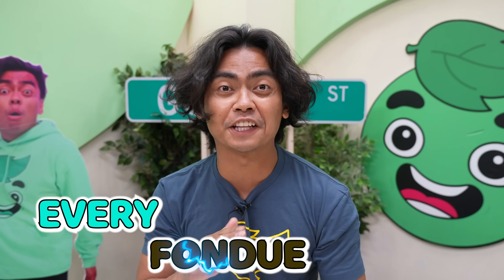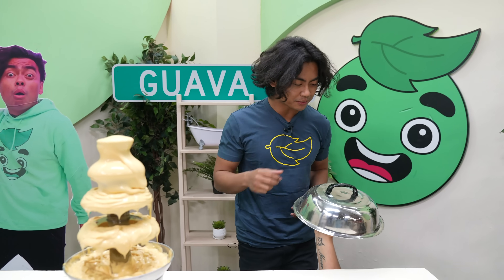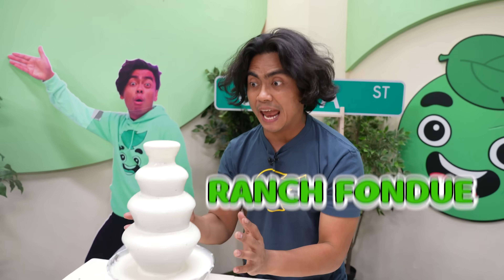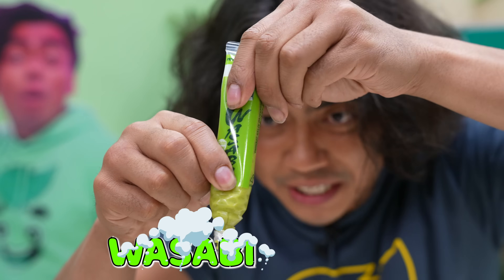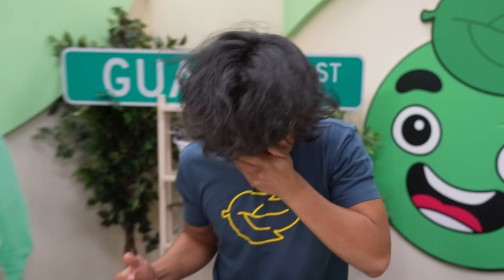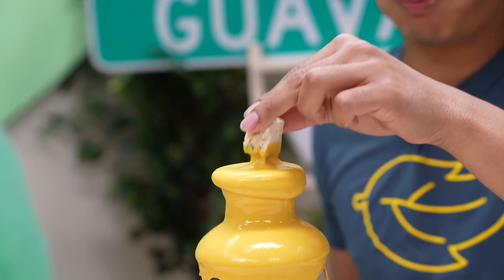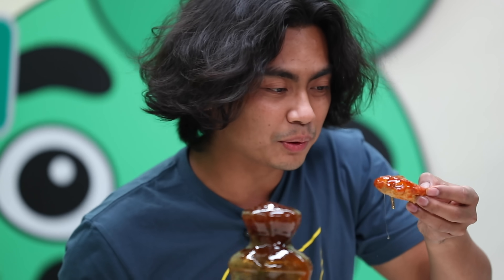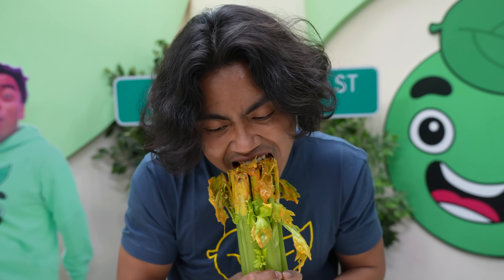Trying EVERY Fondue You Never Knew About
After I, Guava Juice Tried VIRAL REJECTED Cereals You Never Knew About, I had to do another one. But this time, I'll show you Trying WEIRD & FUNNY Fondue You Never Knew About. This is going to be so much fun.

(┛◉Д◉)┛彡┻━┻

Shoutout to these GUAVA GODS Members:
Joker Pro
Tricia T
Kathy Salgado